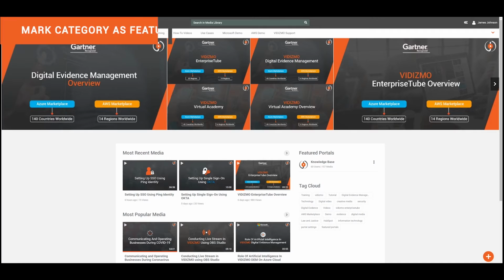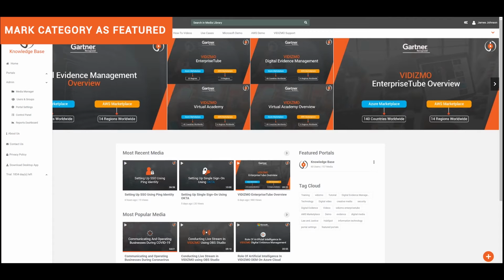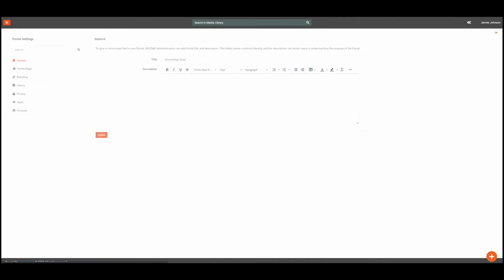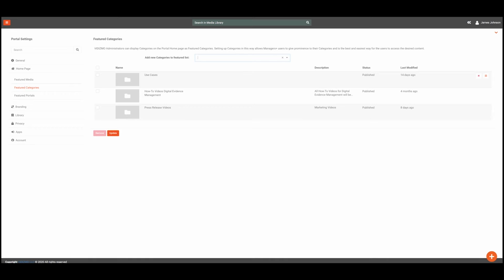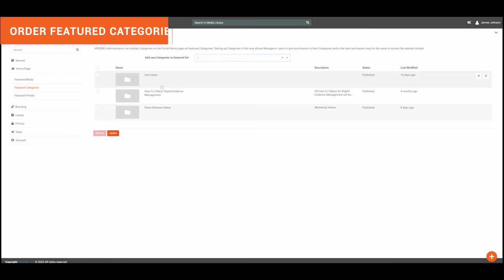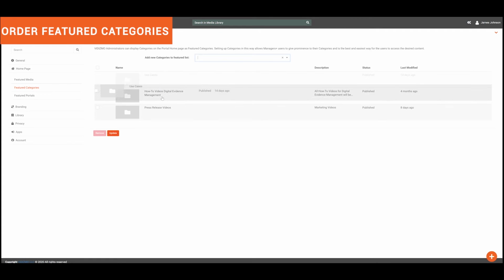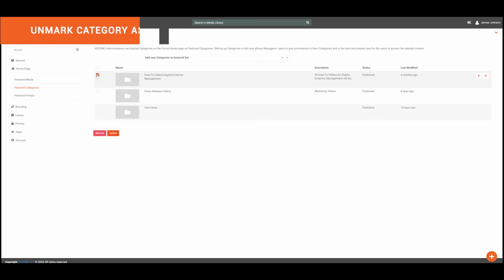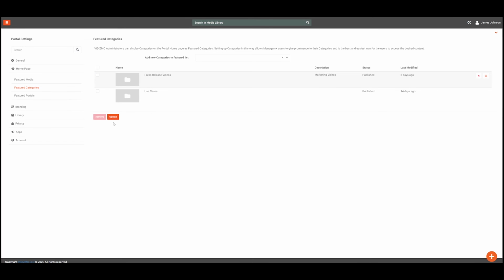Featuring Categories on VIDIZMO Homepage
VIDIZMO users can showcase their most popular or most significant Categories on the homepage of portal as featured. Setting Category as featured allows users to give prominence and quick access to their content. This is also a way of promoting new type of content to Portal users .

2. AWS Marketplace